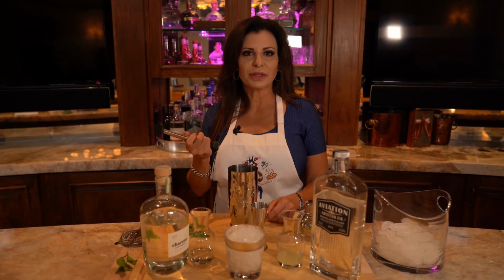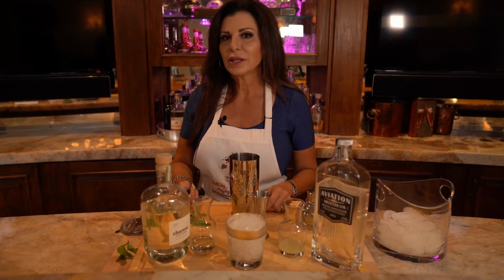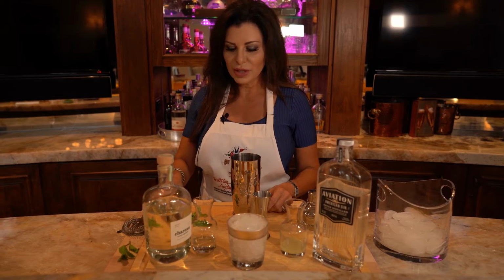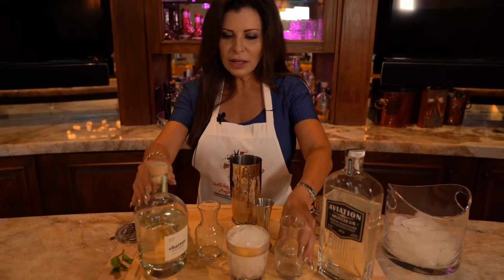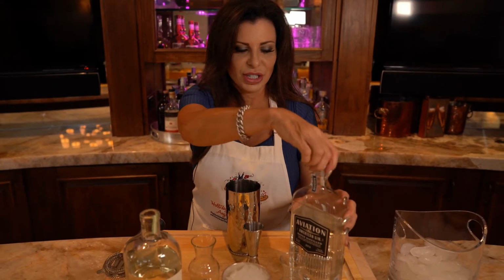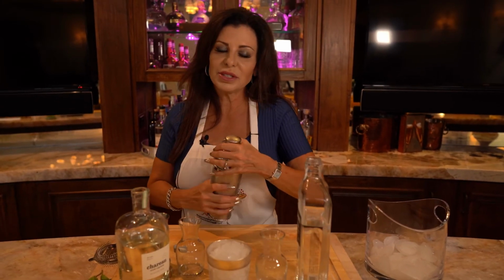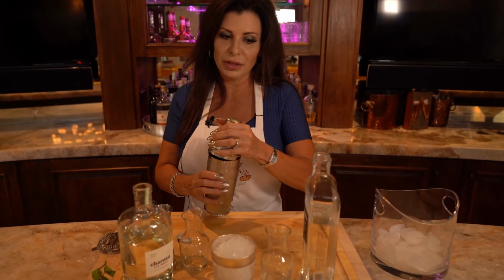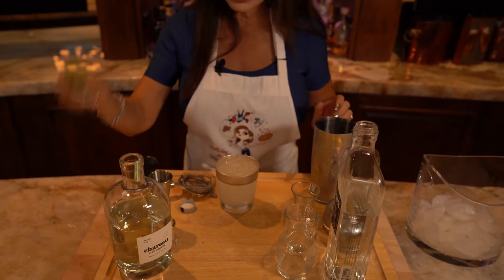HolliDay AnyDay: What's Holli Drinking? - Mint Aloe Gimlet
Mint Aloe Gimlet
serves one

1 ounce simple syrup
4-5 mint leaves
1 1/2 ounces gin
1 ounce Chareau aloe liqueur
3/4 ounce freshly squeezed lime juice

Fill rocks glass with crushed ice.
In a shaker, muddle mint leaves with simple syrup. Add gin, aloe liqueur, lime juice and
ice..shake, shake, shake. Strain into prepared glass.